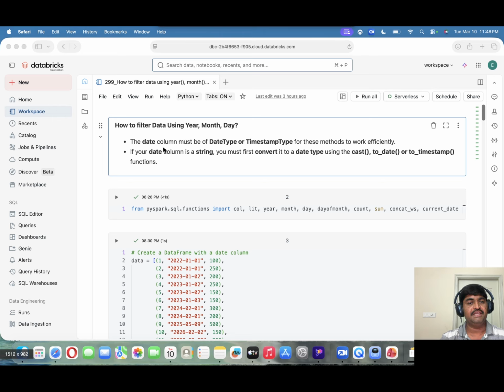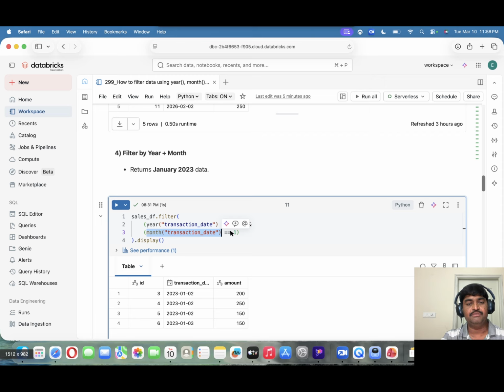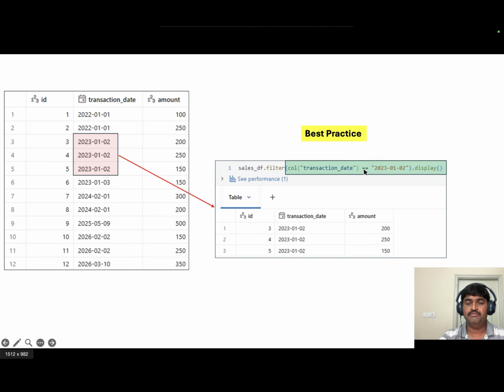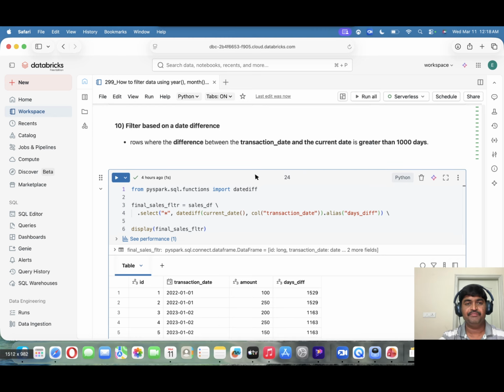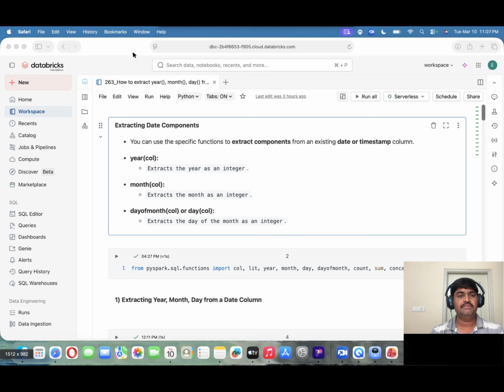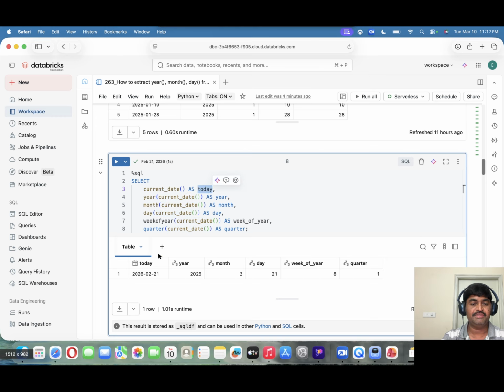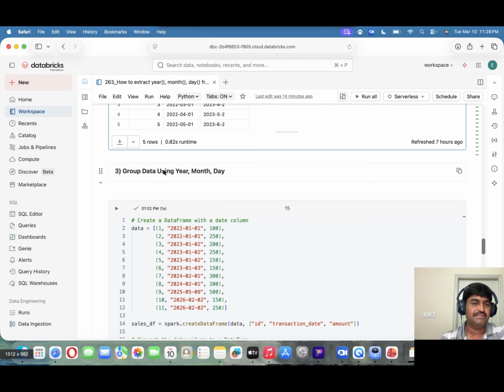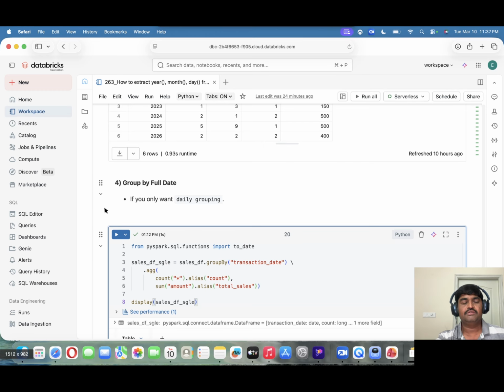5. PySpark Advanced Course | Filter pyspark PART 05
How to filter data using year(), month(), day()?

Google Search 👍
filter(), year(), month(), day()
Filter by Year, Filter by Month, Filter by Day, Filter by Year & Month, Filter by a specific year, month and day, Filter based on a specific date, How to filter based on a date range?
How to filter based on the current date?
How to create data pipeline in databricks?
How to filter based on a date difference?
How to filter using SQL expression strings?